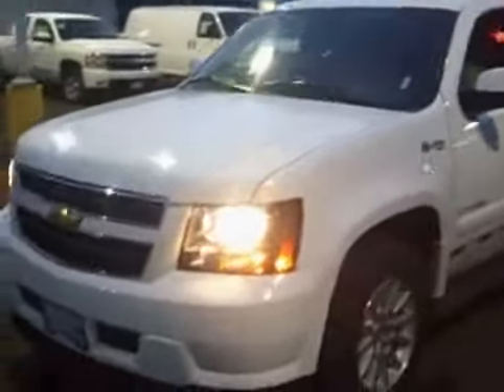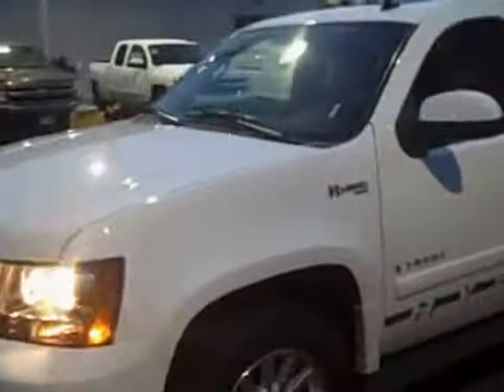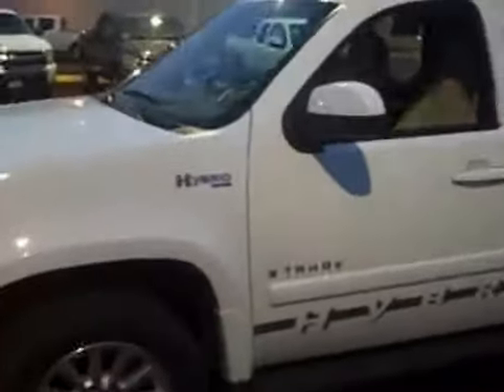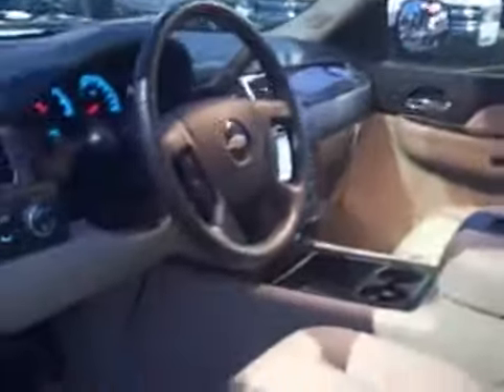Nov 10 2008 - VID00008